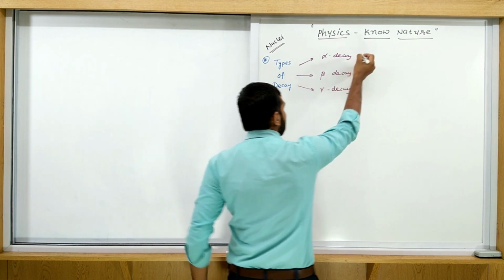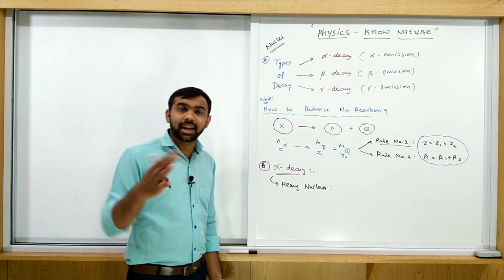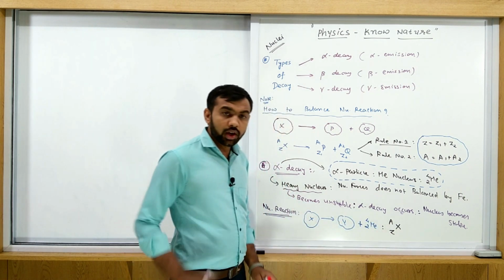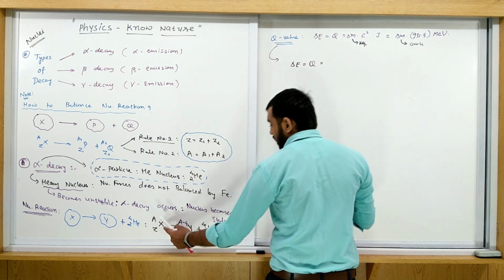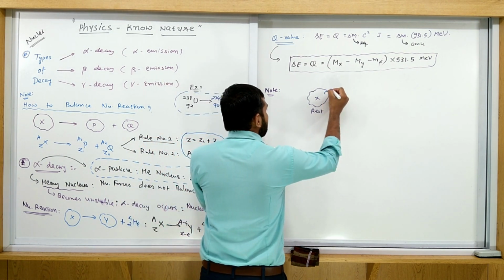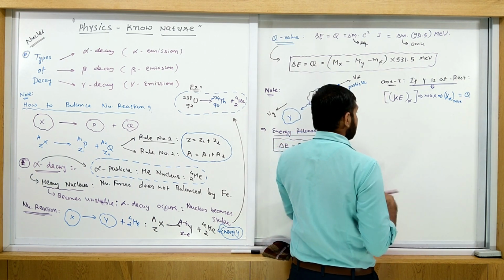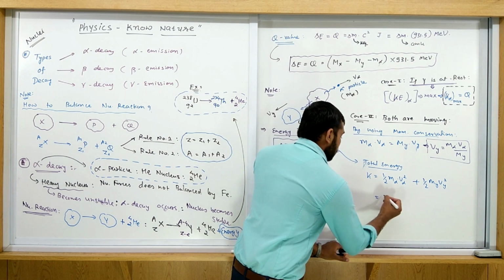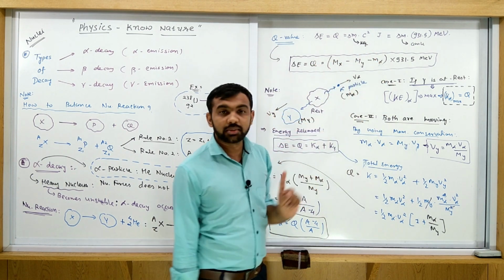PHYSICS | ENG MED DAY 13 | TOPIC - NUCLEUS